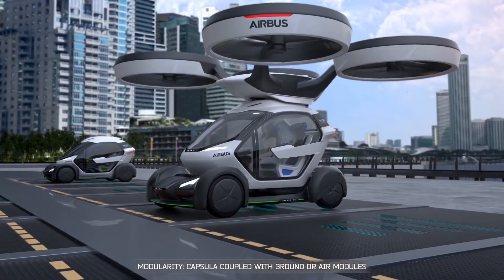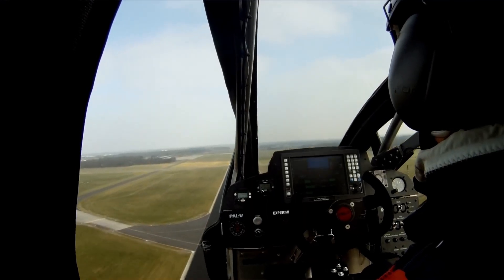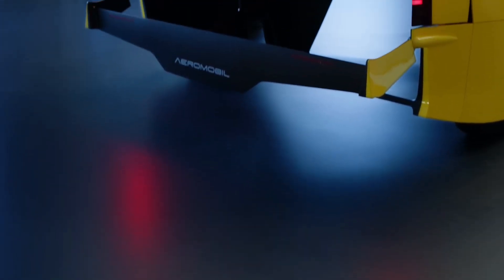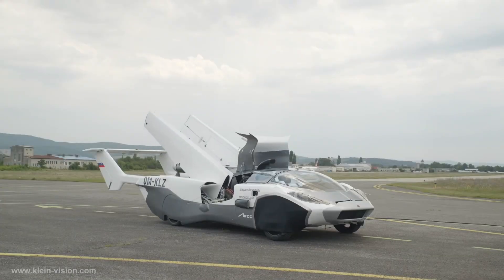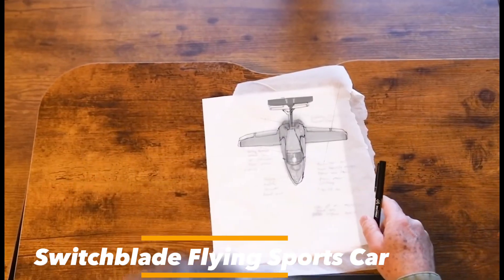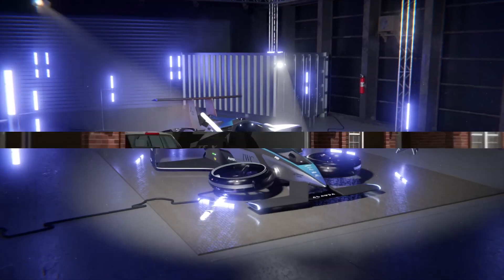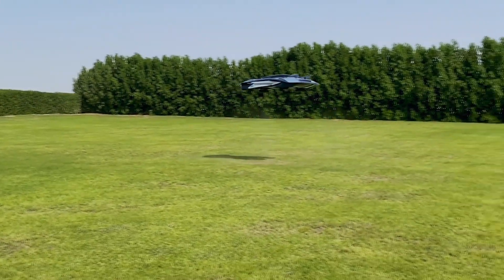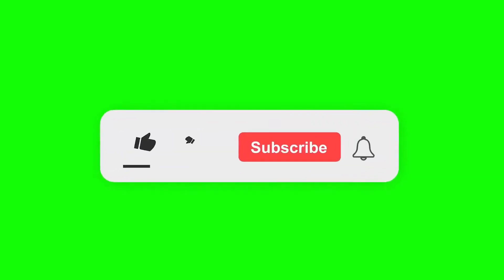"Mind-Blowing Flying Cars: A Glimpse Into the Future!"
Get ready to be blown away as we take you on a thrilling journey into the future of transportation! In this groundbreaking video, we will showcase 12 revolutionary flying cars that are set to redefine travel as we know it. Experience the excitement as we explore the cutting-edge technology behind these incredible vehicles and imagine a world where flying cars are a reality. From sleek designs to mind-blowing features, each flying car will leave you in awe. Buckle up and join us for this one-of-a-kind adventure into the future.

OUTLINE:

00:00:00 Intro
00:00:31 Airbus Pop.Up
00:01:18 Flying Car PAL-V
00:02:10 XPENG X2 FLIGHT
00:03:03 AeroMobil 4.0
00:04:01 The Air Car
00:04:49 KleinVision Flying Car
00:05:45 Midnight eVTOL Aircraft
00:06:36 Switchblade Flying Sports Car
00:07:25 Airspeeder Crewed MK4
00:08:20 The Terrafugia TF-X™
00:09:19 Bellwether eVTOL
00:10:11 Pivotal BlackFly
00:11:07 Conclusion